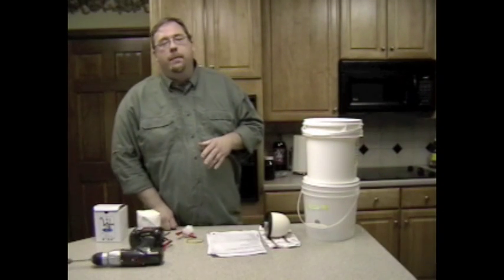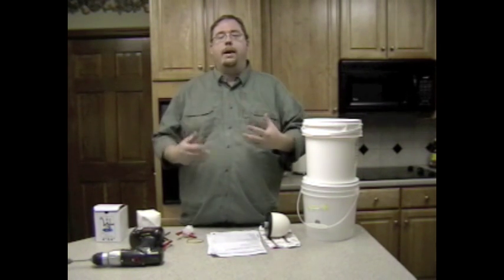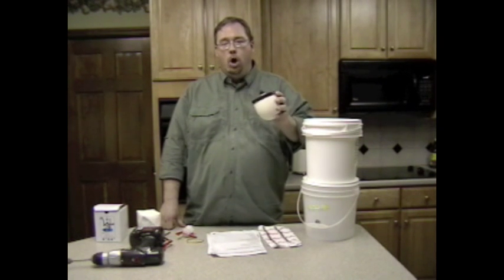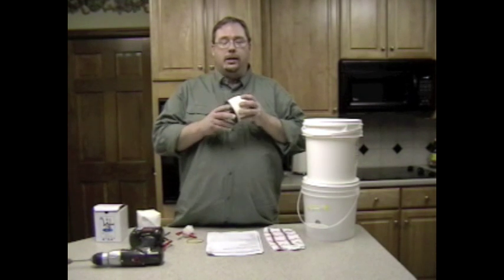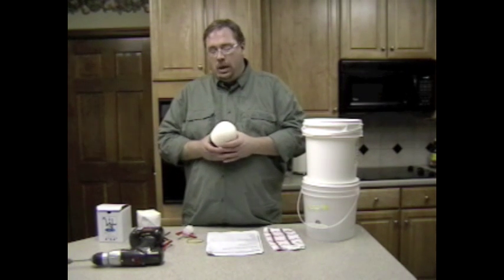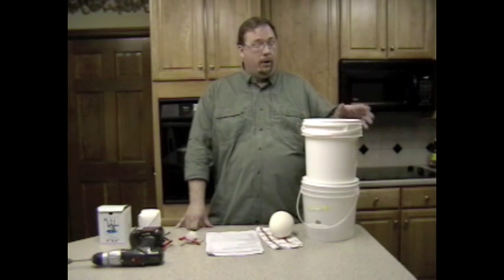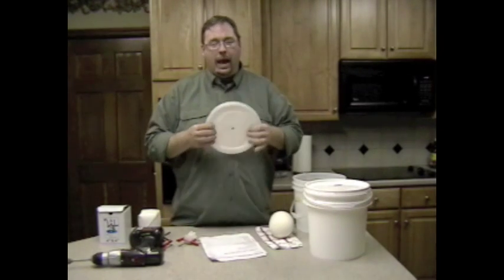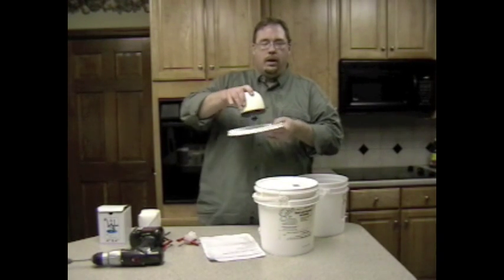How to Make an inexpensive DIY Ceramic Water Filter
Water is the most essential preparedness item.  You can only survive a couple days without it.  However, as essential as it is, in our society we can sometimes overlook it in our planning.  As a bare minimum, you need to have at least 1 gallon of water per day per person.  This amount is drinking/cooking only, it is not enough for personal hygiene or comfort.  But even this small amount rapidly becomes a logistical nightmare if you attempt to store enough water for a long period of time.  While you should store at least a 72 hour supply (or more), you also need some method of water purification.  I chose to showcase this one method as it is cost effective, easy to create, and cost effective.  I ordered this ceramic filter from a company called monolithic for under $30.00, installed it in in under 30 minutes, and now have filtered water for about 6 months.